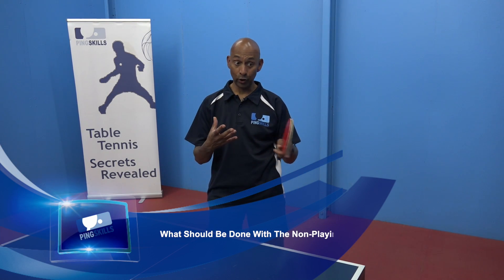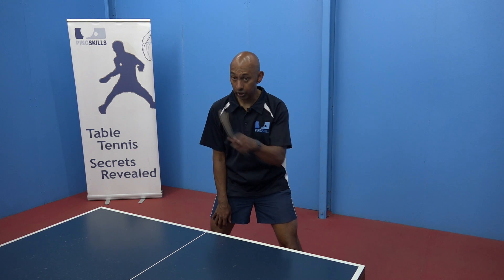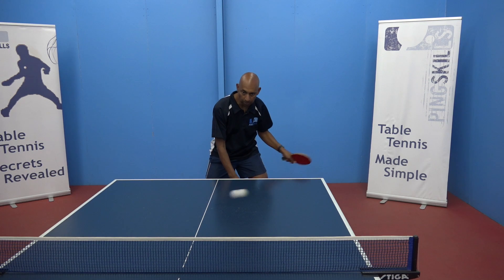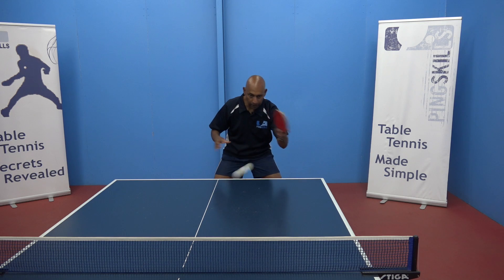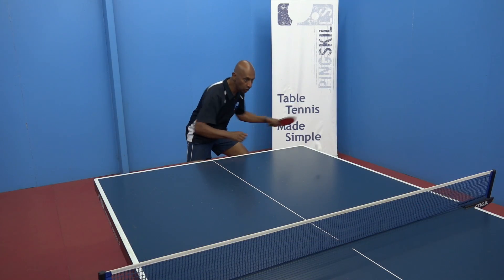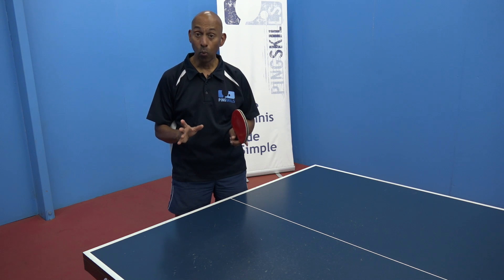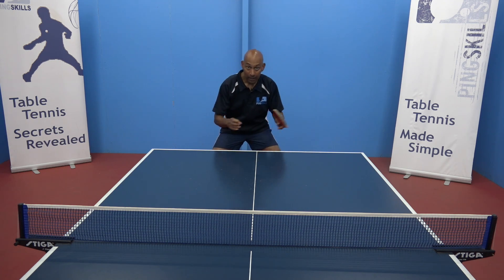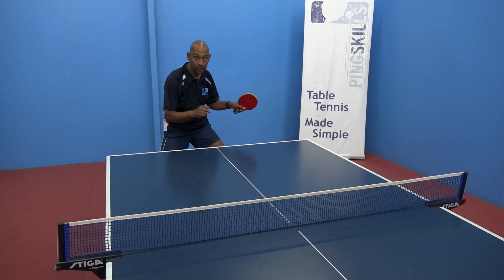What Should Be Done With The Non-Playing Arm? | Table Tennis | PingSkills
The Non-Playing Arm might seem to be useless, but in reality, it plays an essential part in table tennis technique.

We love making table tennis videos and hope they'll help you understand the game of table tennis.